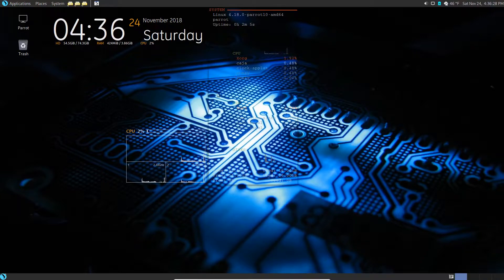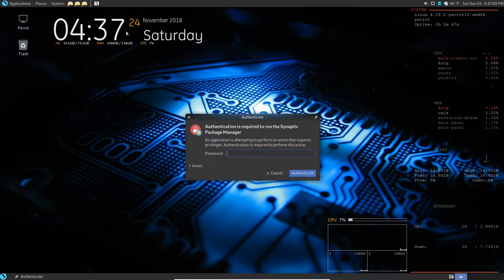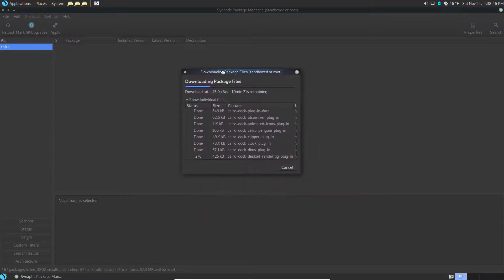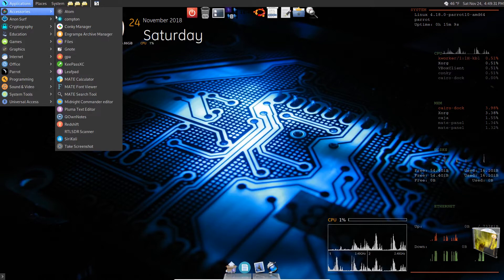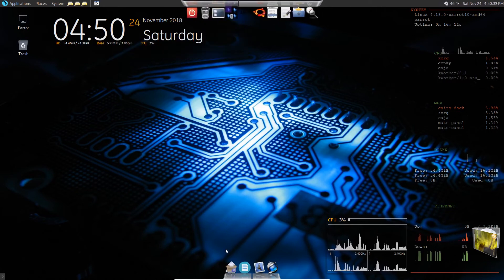Tutorial 8 - Parrot Security - Installing Cairo Dock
In this tutorial I go over installing, setting up, and using Cairo Dock in Parrot Security OS. Enjoy! This gives you those cool Mac looking application bar with special effects.